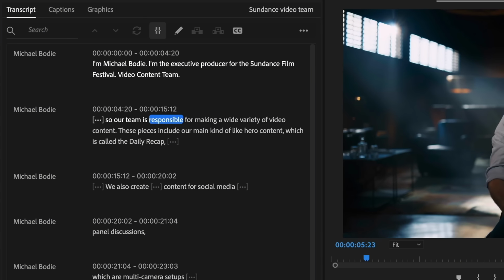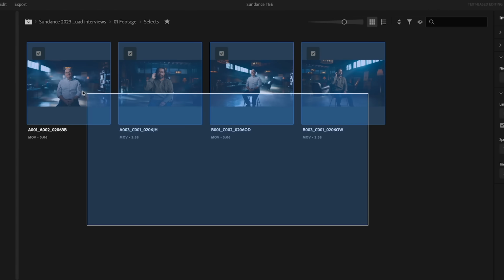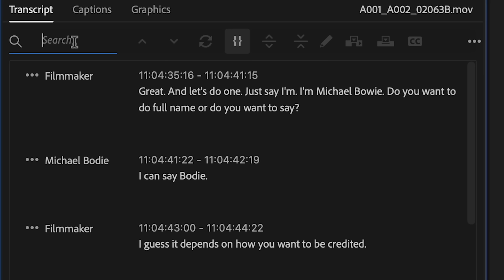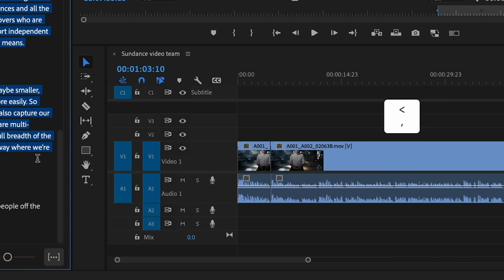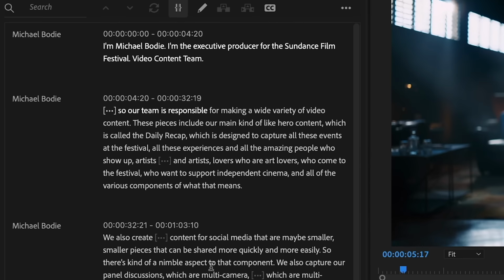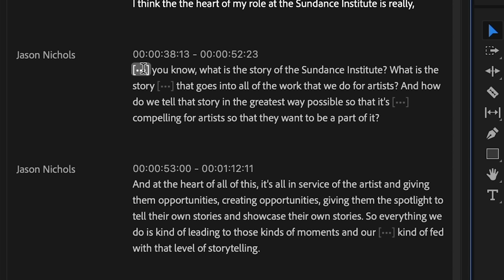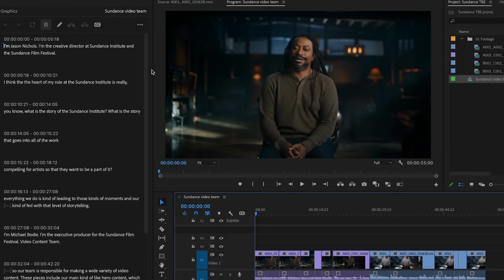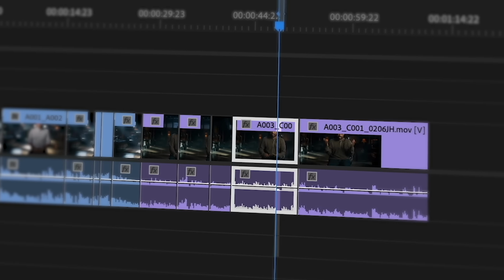Text-Based Editing in Premiere Pro | Adobe Video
Text-Based Editing in Premiere Pro is an entirely new way of editing that makes creating rough cuts as simple as copying and pasting text.